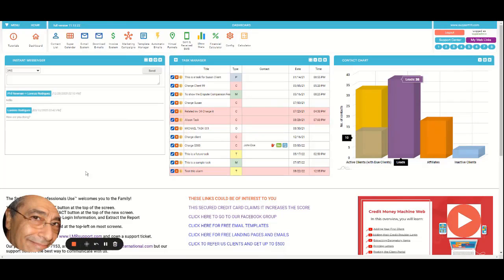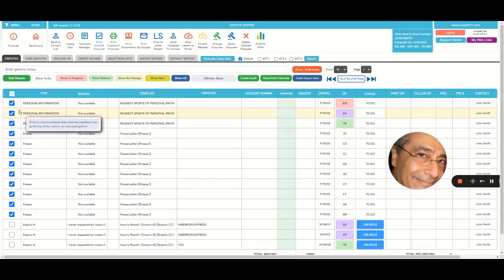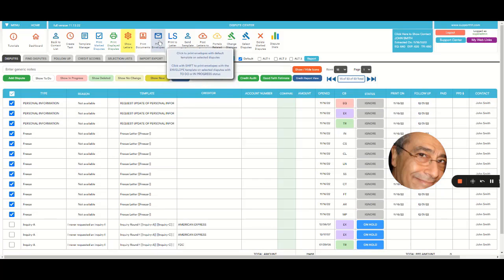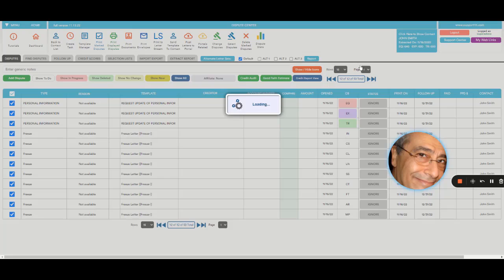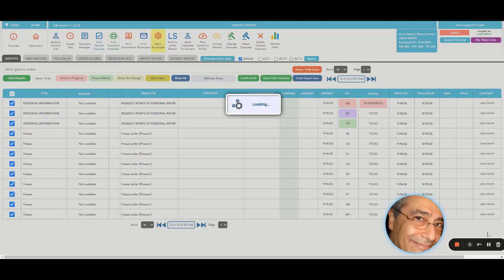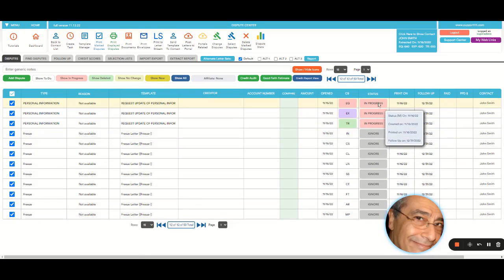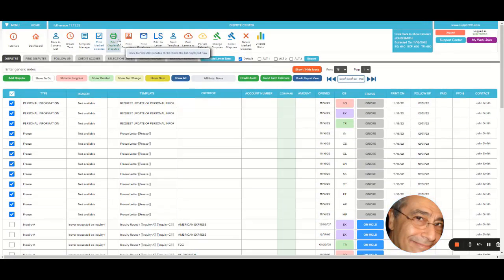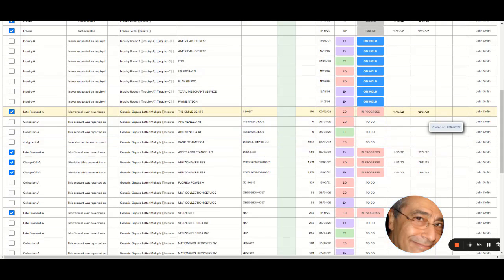Printing the Letters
Check the link to find out more about Printing the Letters .

How to List the SMS Messages Received however is a subject that I know something about. This video for that reason should be relevant and of interest to you.
Our YouTube channel has various other related videos concerning How to List the SMS Messages Received.
Have I responded to all of your questions about How to List the SMS Messages Received?